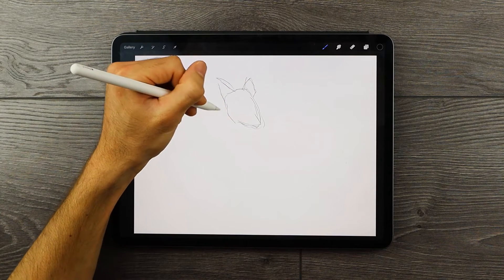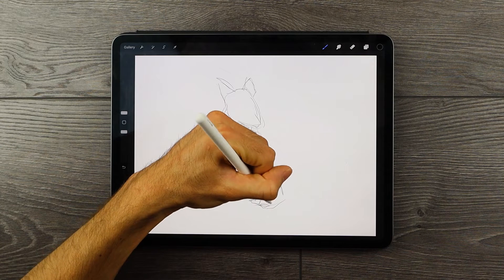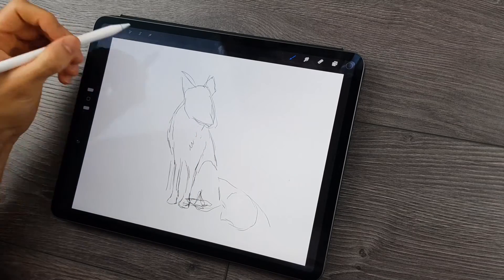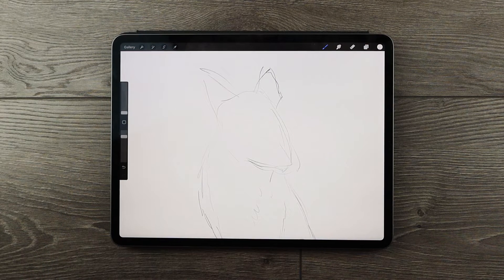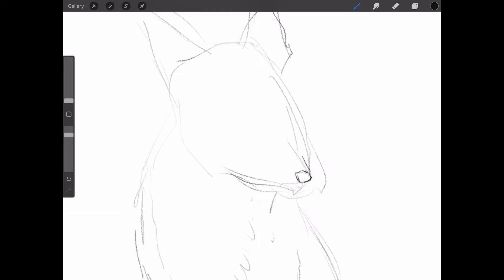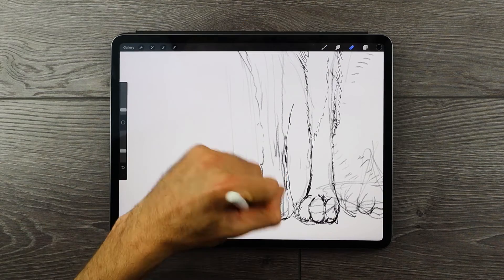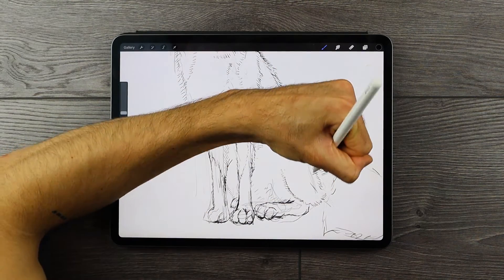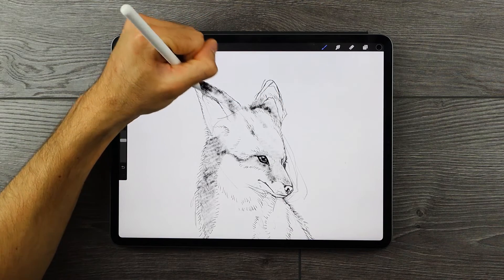How to Draw a Realistic Fox Step-by-Step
In this video, we're going to learn how to draw a realistic fox step-by-step. By the end of this tutorial, you'll have the skills and knowledge needed to create a beautiful fox portrait.

Foxes are one of the most popular animals to draw, and this tutorial will show you how to draw a realistic fox in simple, easy steps. By the end, you'll have a beautiful fox portrait that you can proudly display in your home or office!